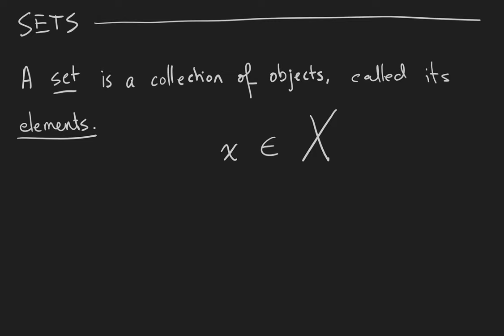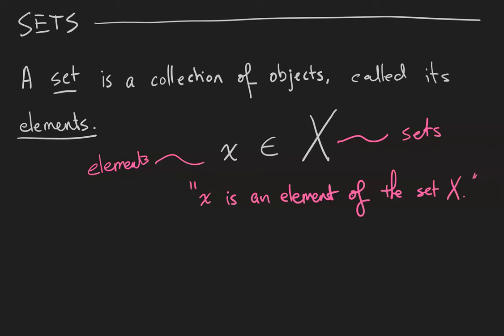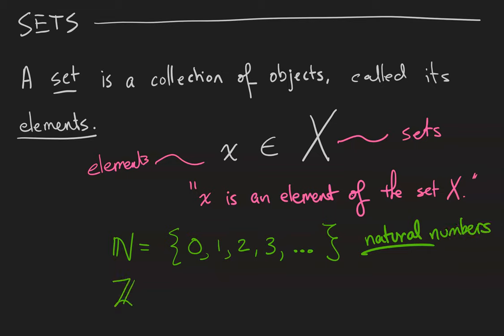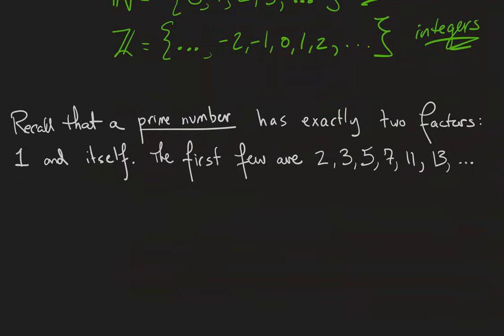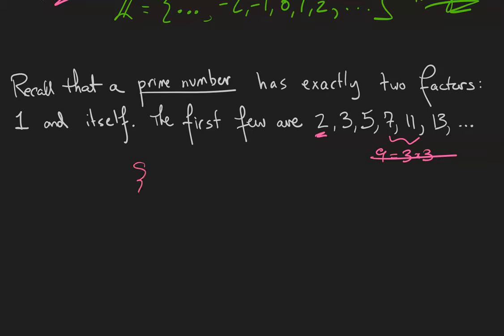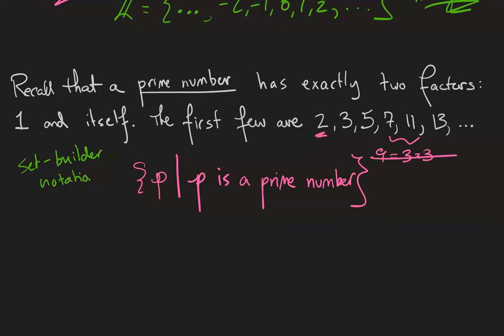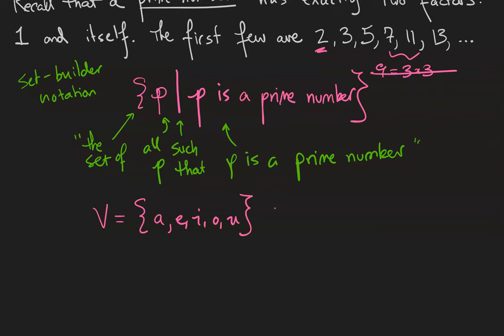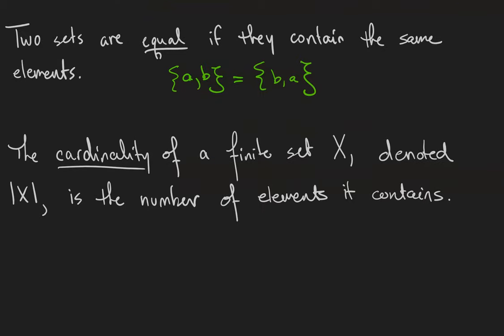Introduction to sets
The fundamental object in discrete math is the set. In this video we learn about sets, membership, roster and set-builder notation, and cardinality.